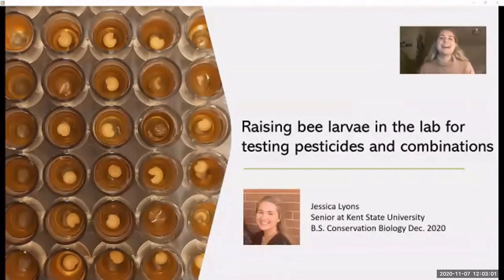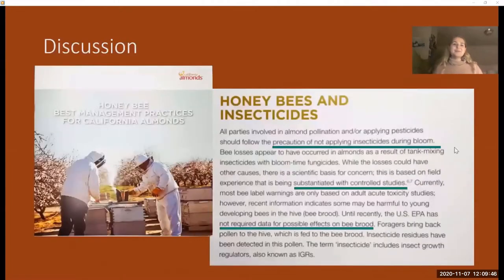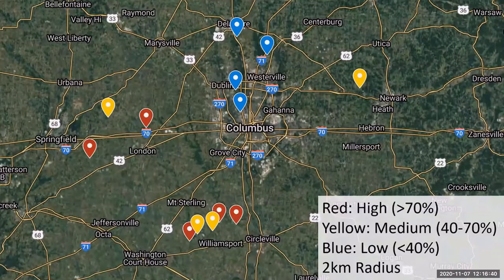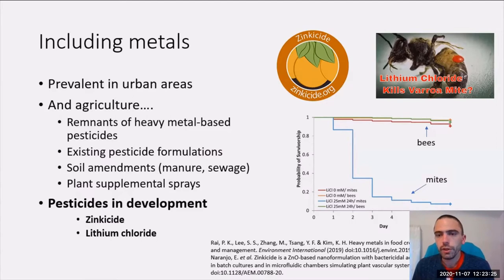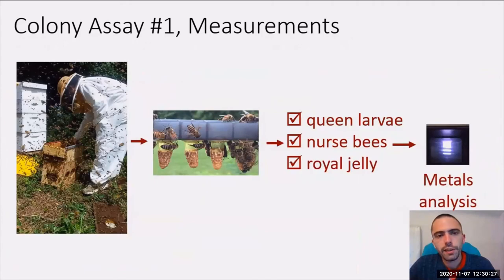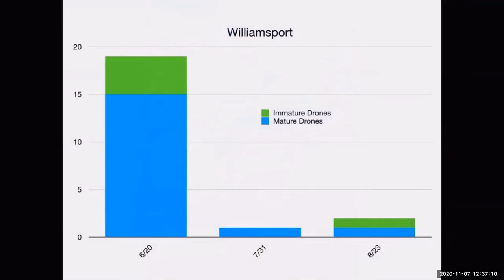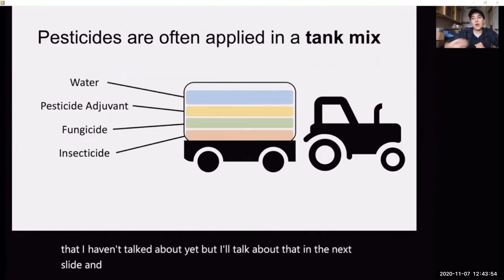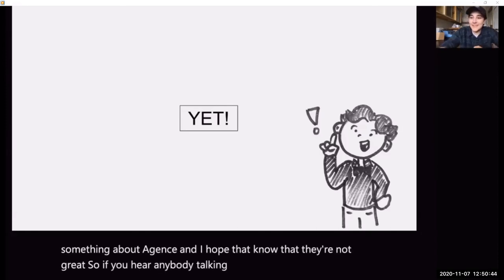OSBA Fall Conference - Ohio State University Research Student's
Ohio State Beekeepers Association's Fall Conference was on November 7th. OSU student reports:
1. Jessica Lyons "Raising bee larvae in the lab for testing pesticides and combinations"
2. Harper McMinn-Sauder "Flowers Supporting Honey Bees in the Ohio Agroecosystem"
3. Dylan Ricke "Hot Potato: The movement and colony-level effects of systemic pesticides and miticides"
4. Jacob Shuman "Where Are Drone Congregation Areas Located in Ohio"
5. Emily Walker "Pesticide Adjuvants: What are they and how are they killing bees?"